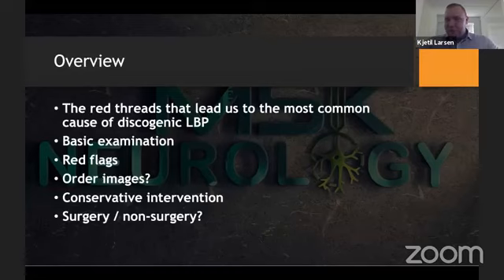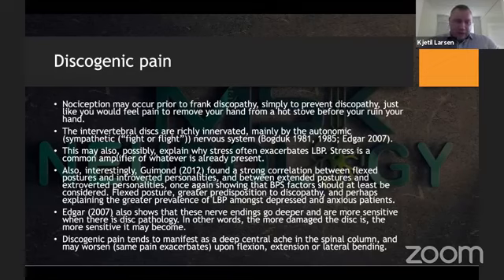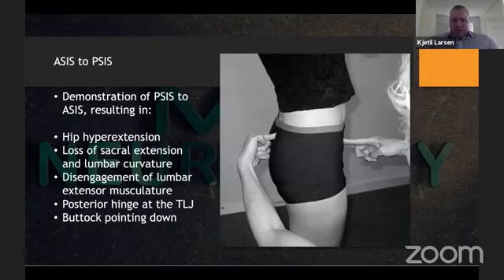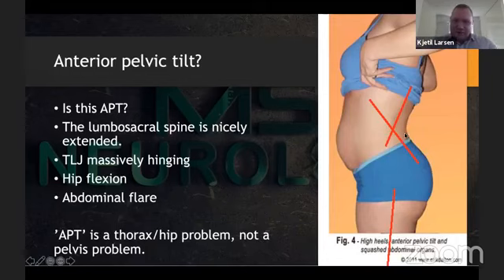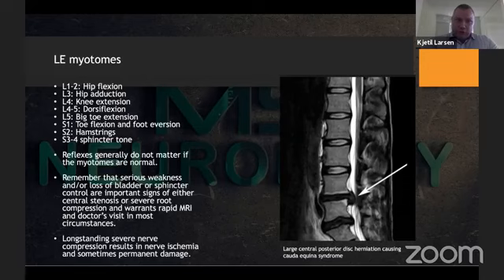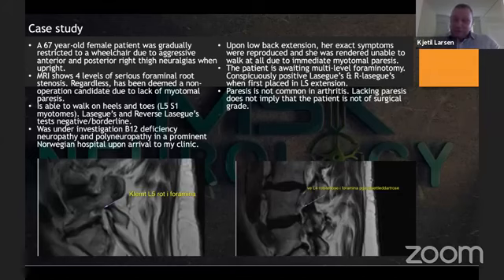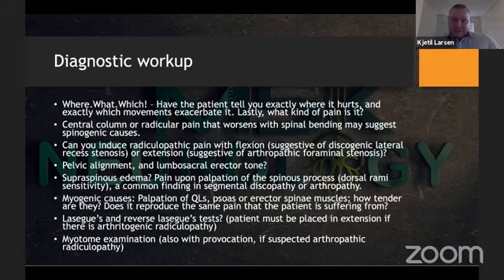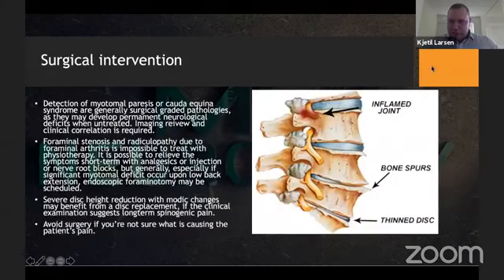kjetil Larsen common sense approach of low back pain -diagnosis and interventions